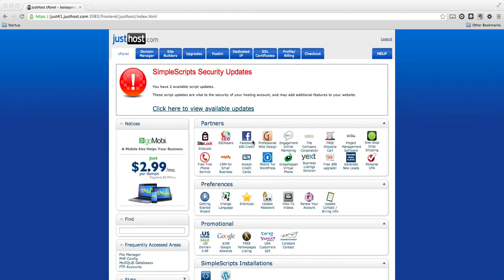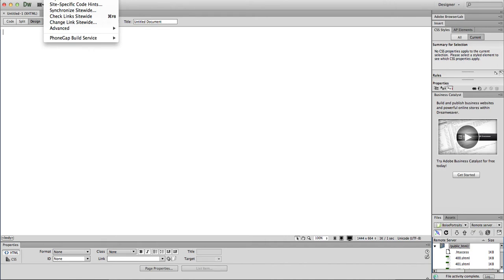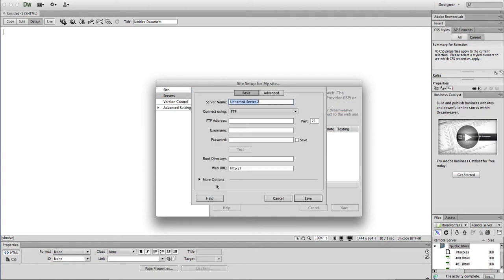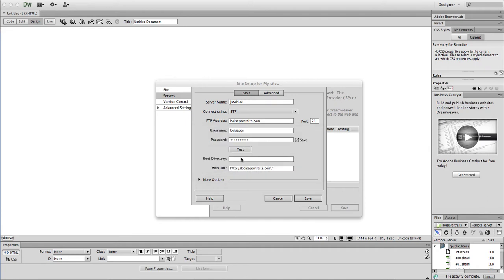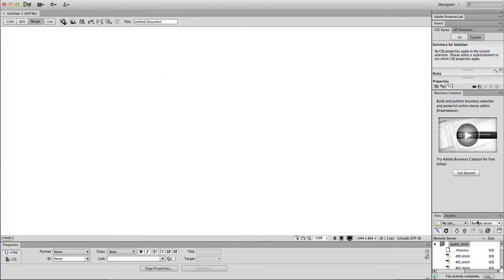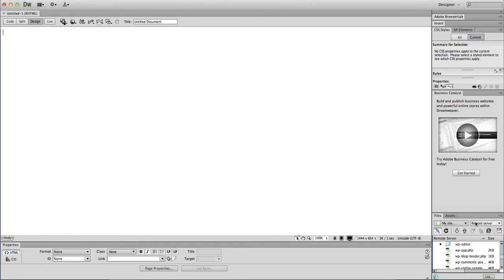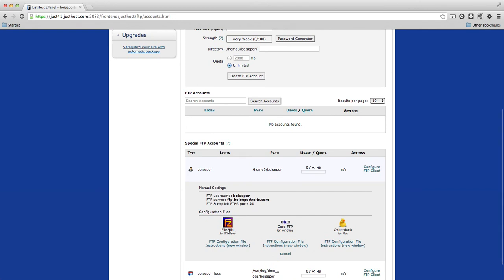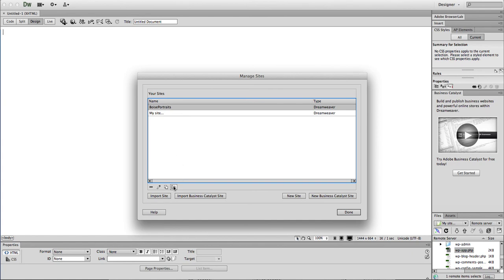How to Connect Adobe Dreamweaver to FTP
I will walk you through how to connect your FTP server to Dreamweaver in a few simple steps!